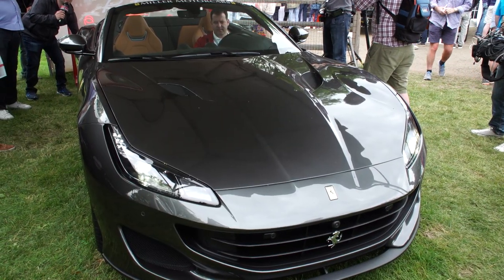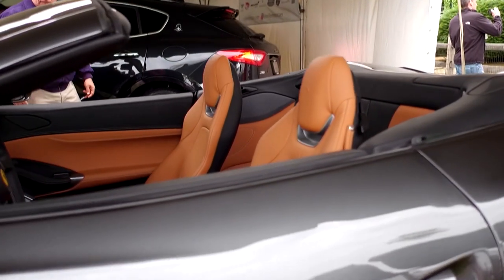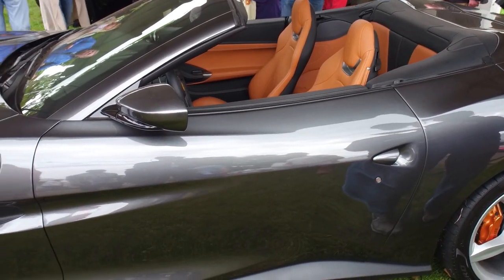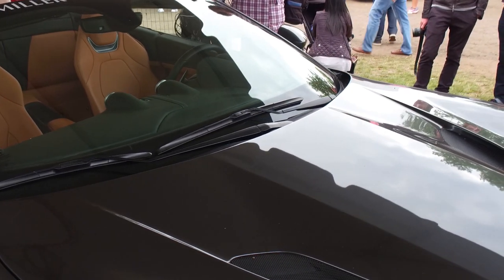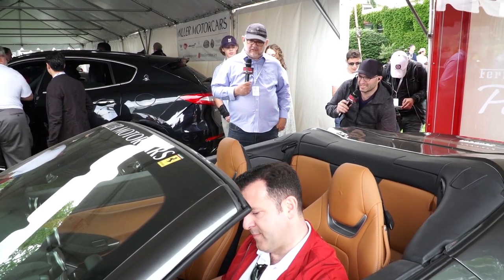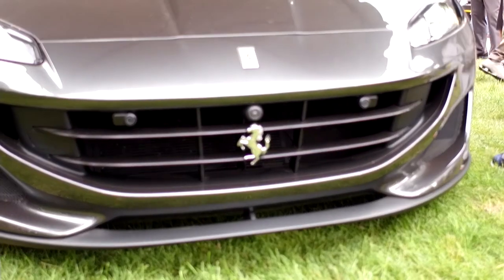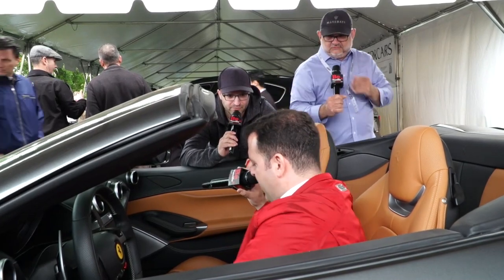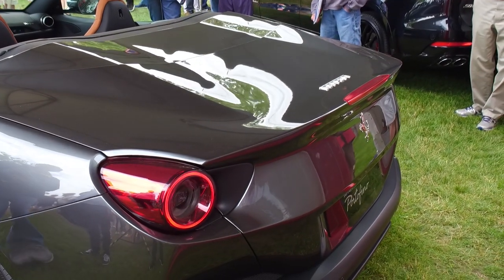Ferrari Portofino High-Powered Italian Hardtop Convertible at the Greenwich Concours d'Elegance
We check out the brand new Ferrari Portofino, Ferrari's Hardtop High-Powered Italian Sports Coupe at the Greenwich Concours d'Elegance!